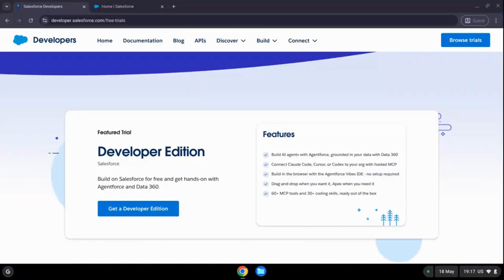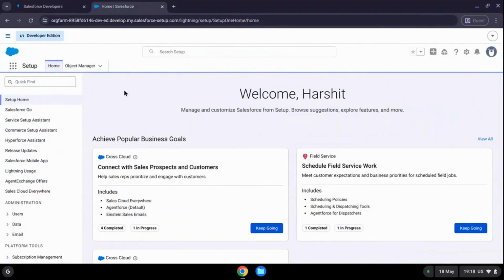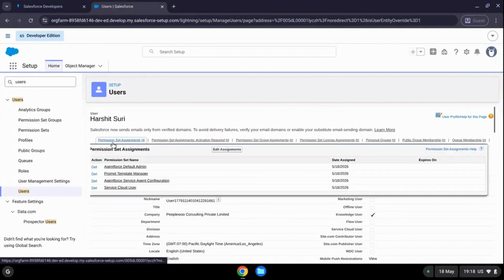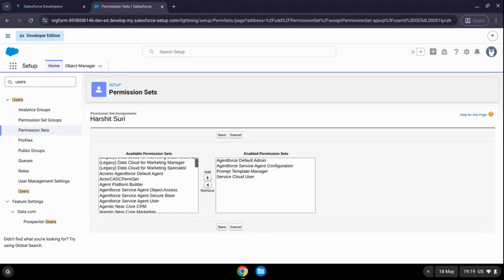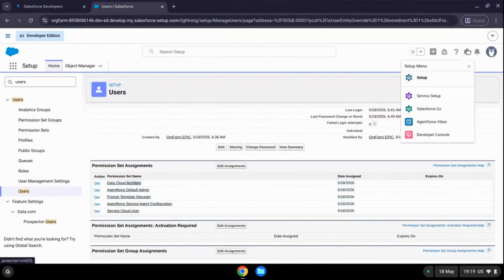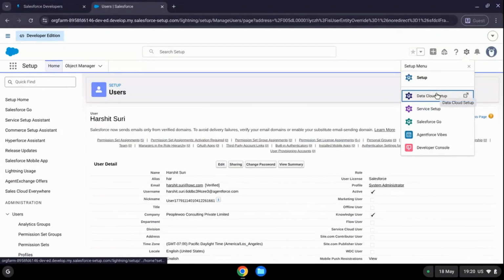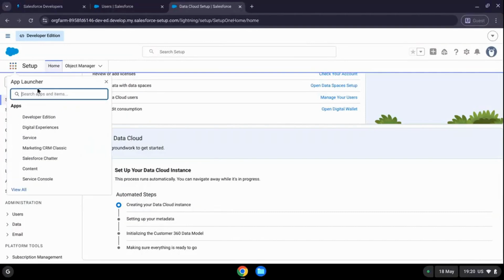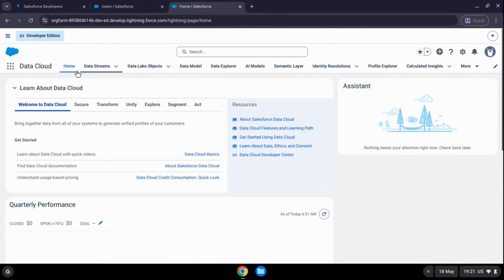Salesforce Data 360 Setup and User Permission Configuration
Learn how to set up Data 360 in Salesforce and configure user permissions easily with this complete tutorial! 🚀
In this video, we’ll cover Data 360 setup, access management, permission configuration, and best practices for secure user access. 🔐
Perfect for Salesforce Admins, Developers & Data Cloud enthusiasts looking to streamline configuration and improve security. 💡